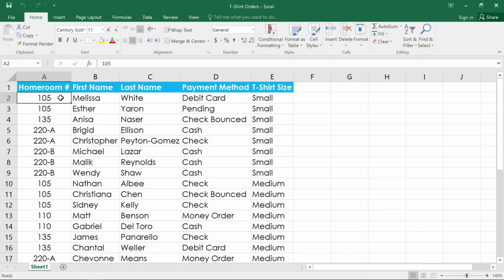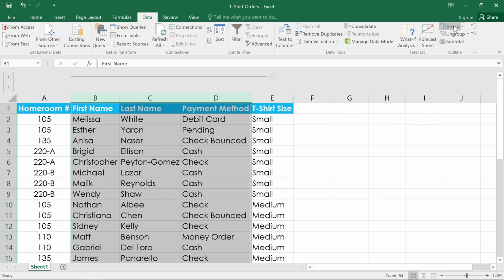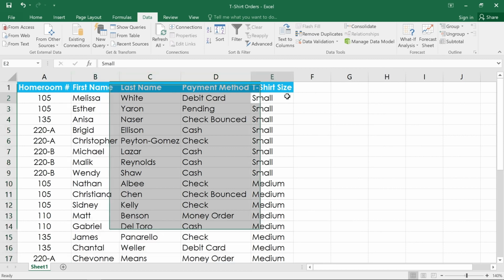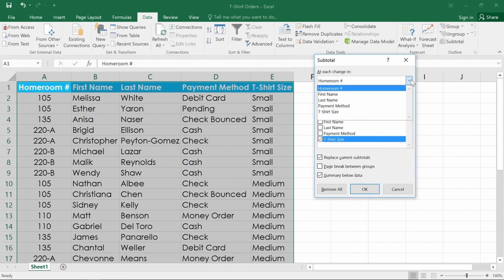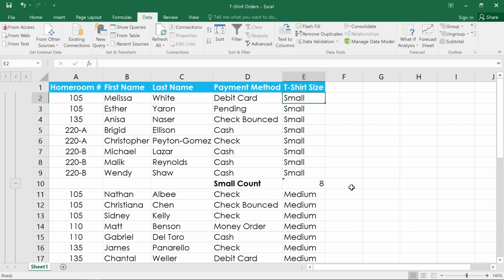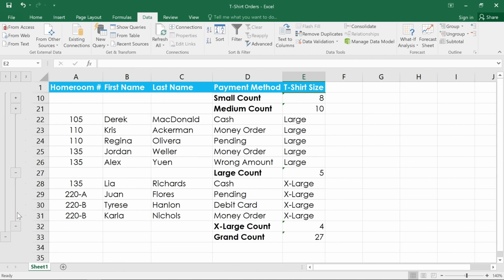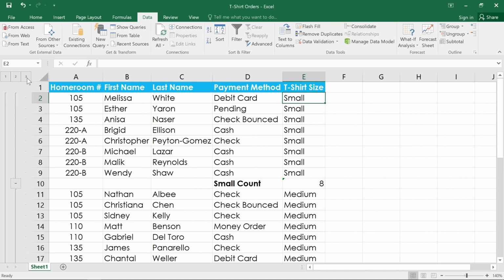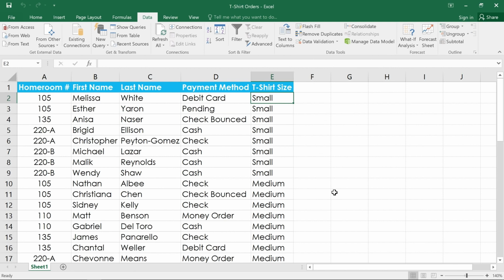How to use Groups and Subtotal option in Excel | Microsoft Excel | Learn Excel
This Video is about how to use Groups and Subtotals option in Microsoft Excel and make it easy to use in daily life.